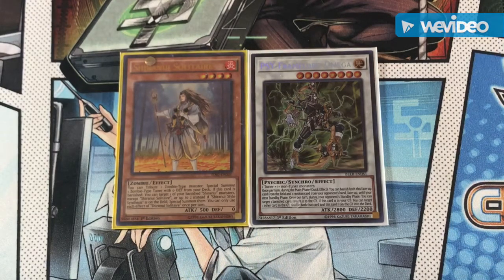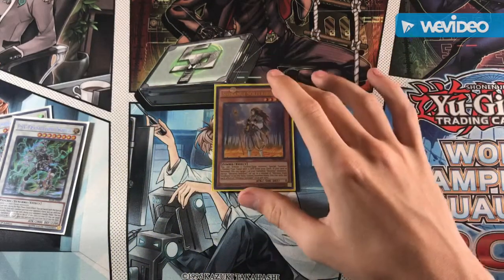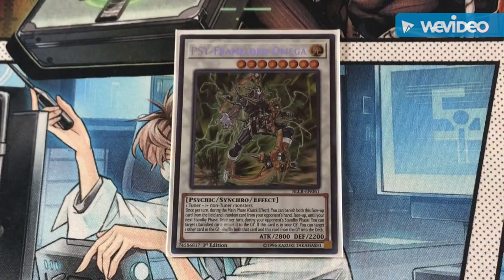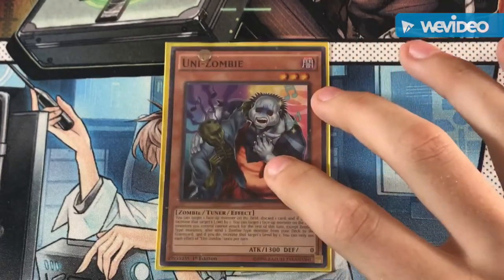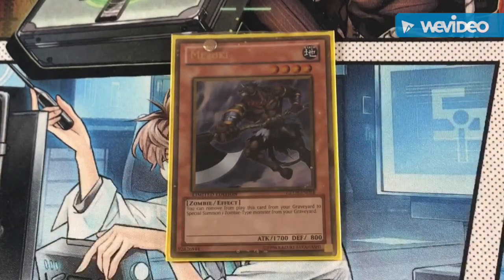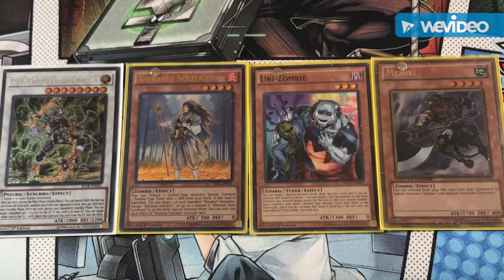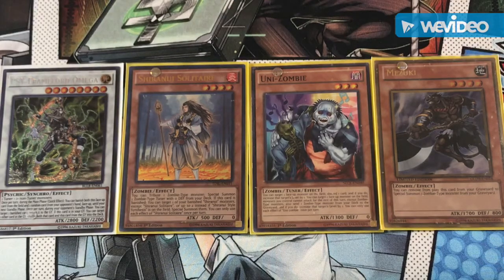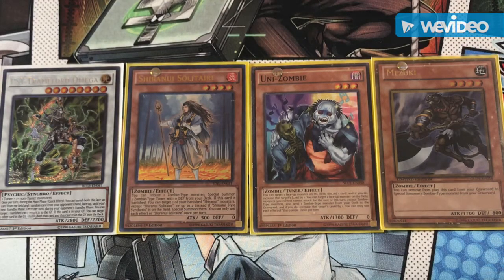Engine Review | zombie~one card omega!!! Yu-Gi-Oh! Engine analysis | YGOdaze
You guys thx for watching... if you play lightsworn, true draco, twilightsworn, phantasm spiral, brilliant fluffals, or World chalice then you should subscribe cause I make content for all of those decks and more to come lol